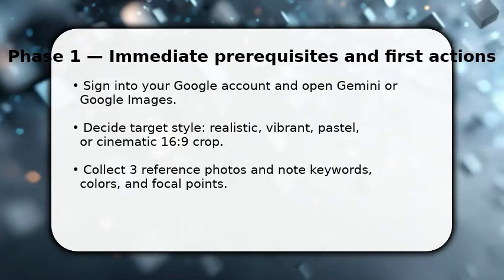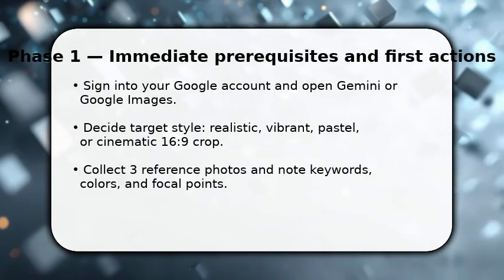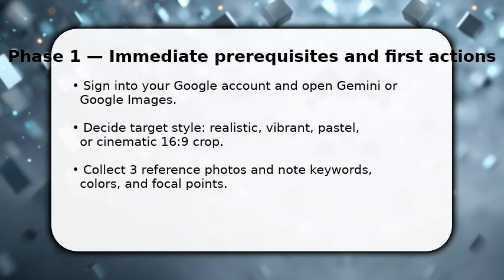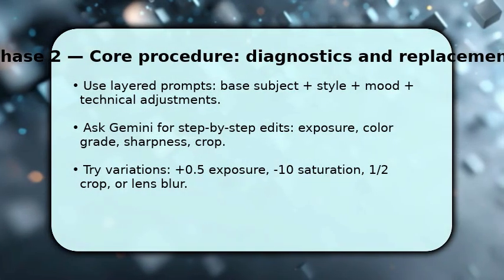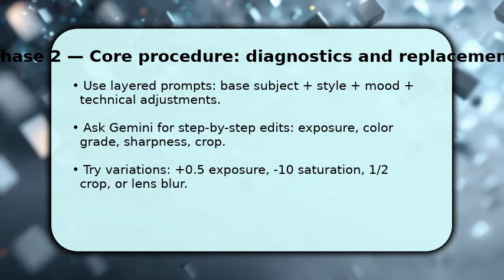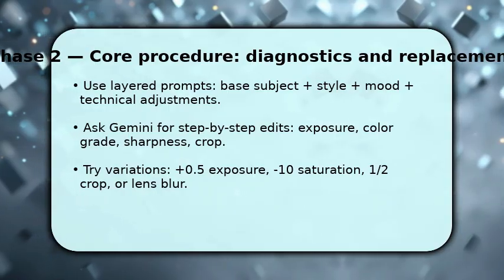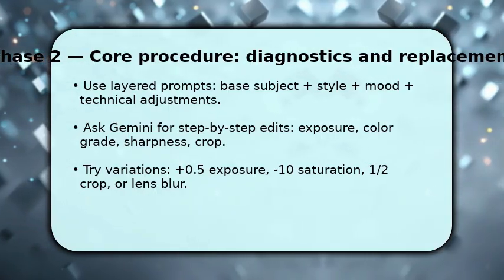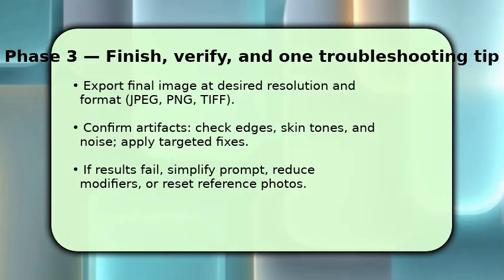How to Google Gemini Trending Photo Editing (easy Method)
How to Google Gemini Trending Photo Editing (easy Method) | 🔒 Surfshark VPN Deal — Stay private and secure. $1.99/mo + 3 Months Free ▸

Discover the simple steps to leverage Google Gemini for trending photo edits. This video tutorial guides you through using this innovative tool, enhancing your photos with ease and creativity.

Google Gemini, photo editing guide, trendy image enhancement, easy photo edits, Gemini tutorial, visual transformation tool